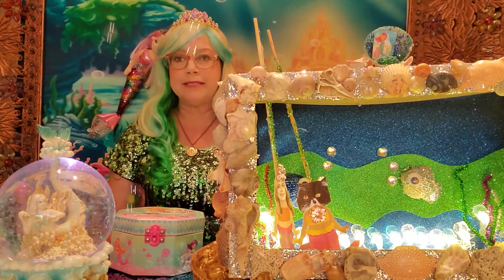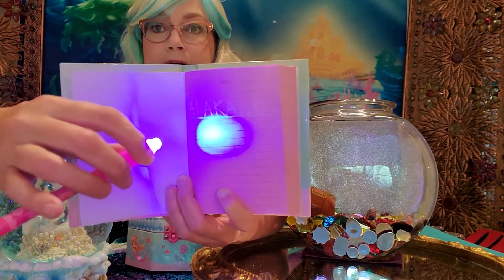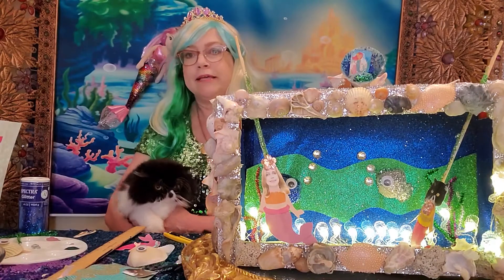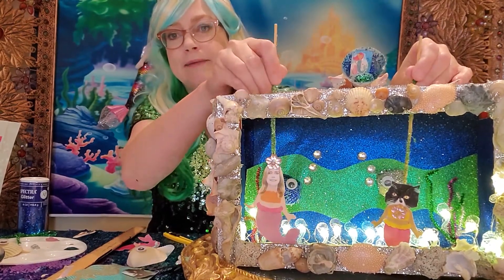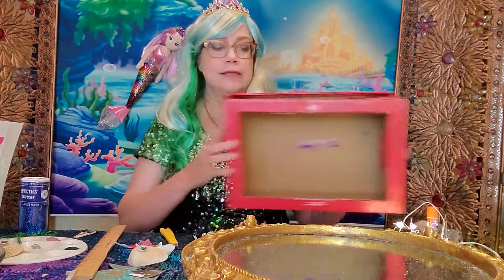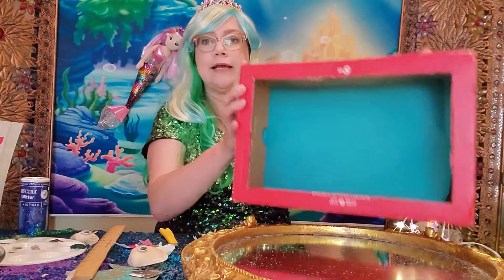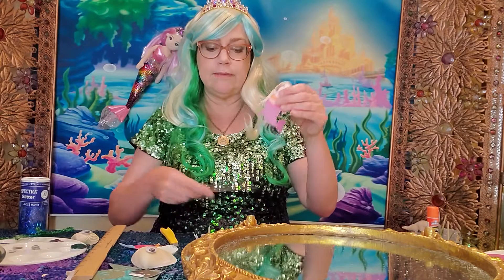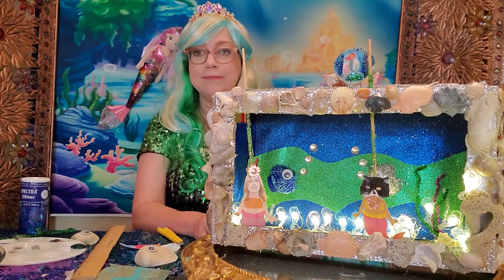Craft: Mermaid Puppet Theater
Get ready to create your own puppet show! Join Mermaid Karine to design a mermaid puppet theater, and YOU are the star of the show!